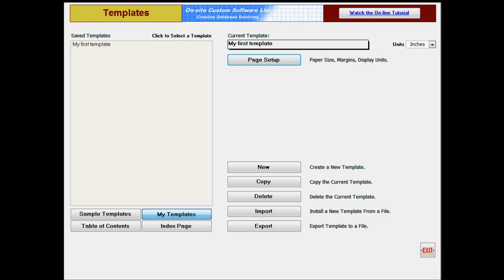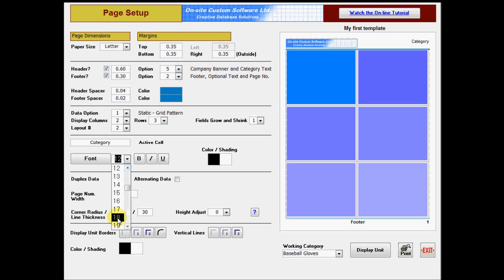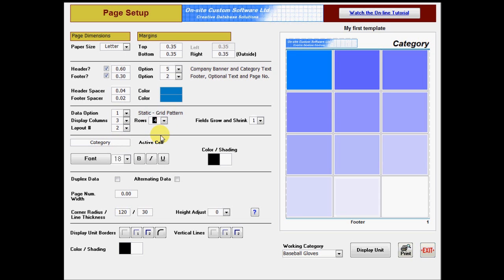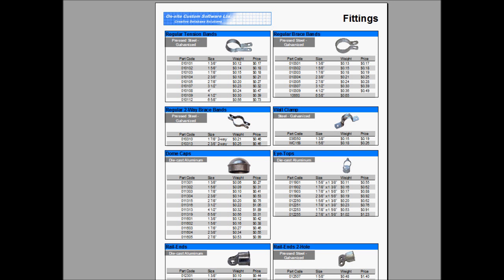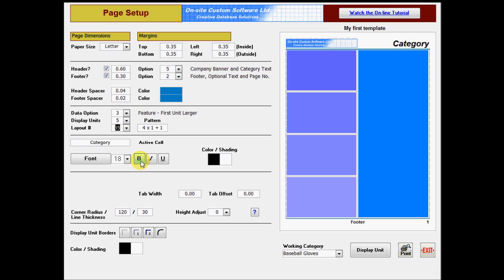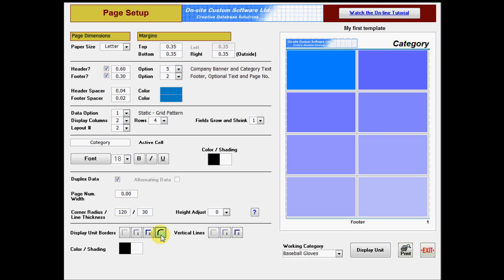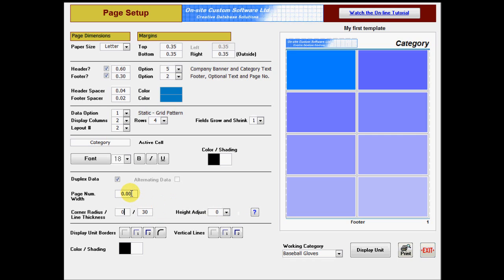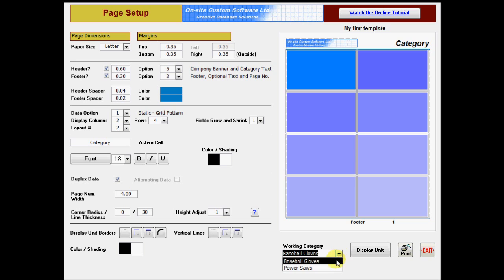PageSetup.wmv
This is the tutorial for the Page Setup form for CleverCat catalog software.